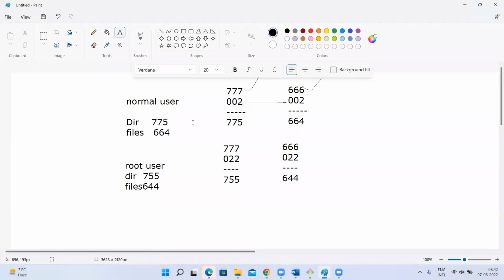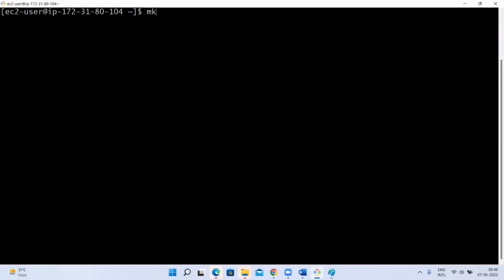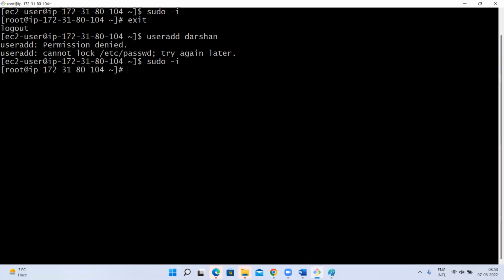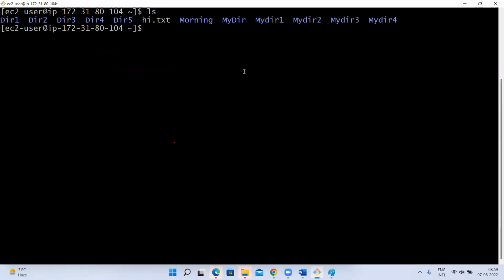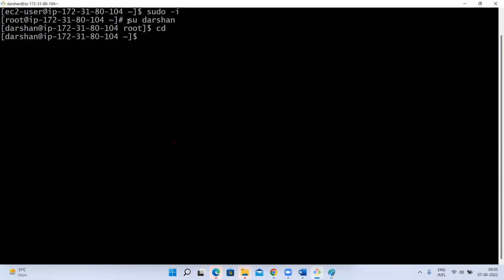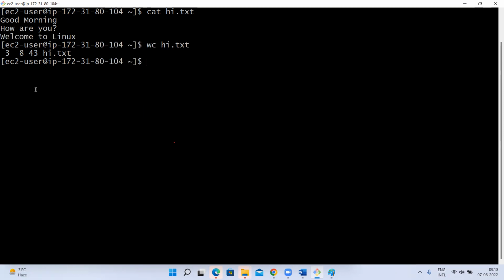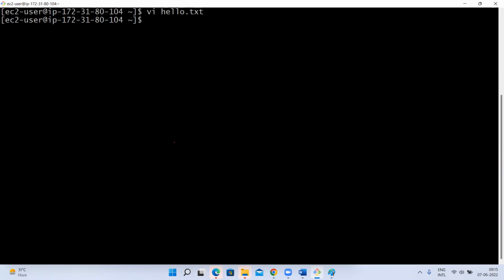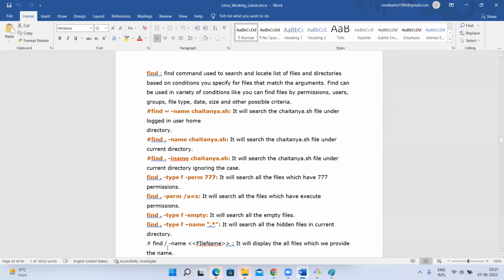#10 - rm, rmdir, mkdir, creating users, su, wc and cat commands. Contact +91-8123997688